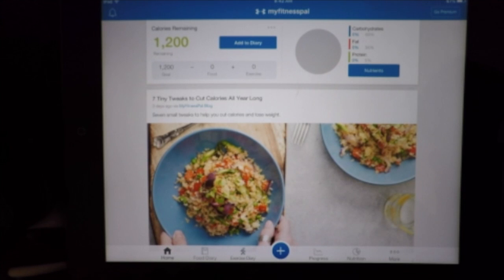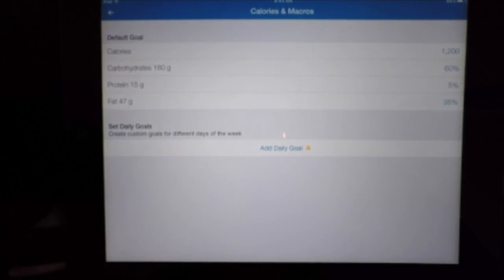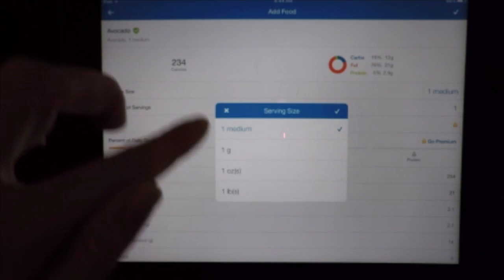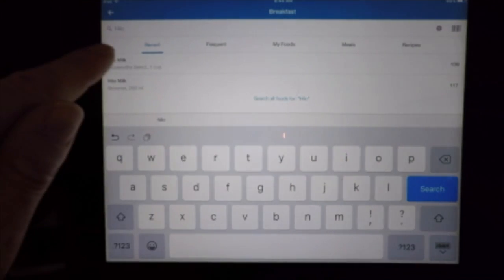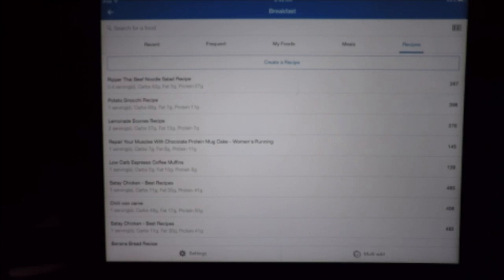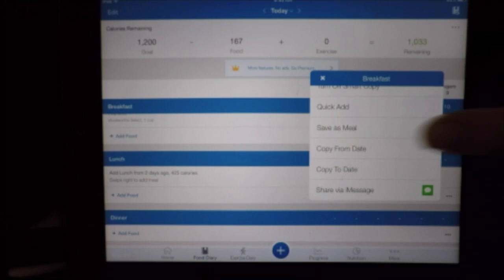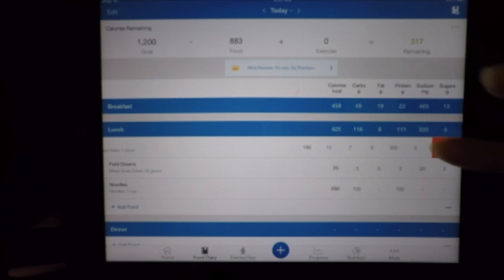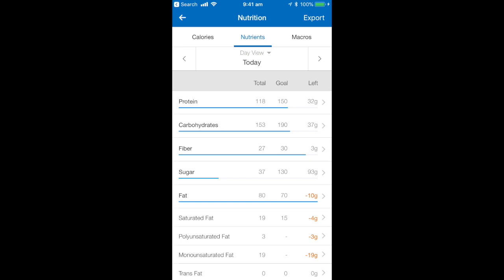Basic MyFitnessPal Tutorial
Our How-To Get Started on MyFitnessPal